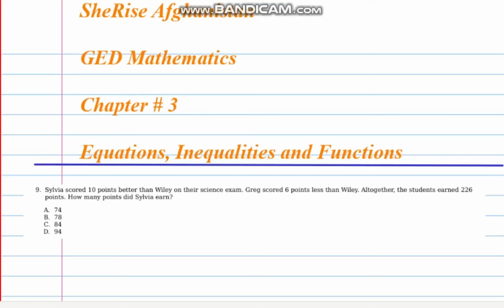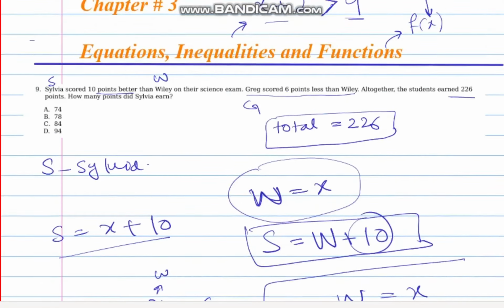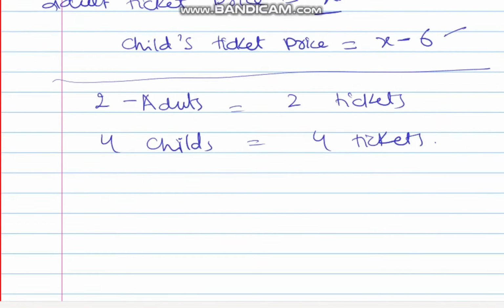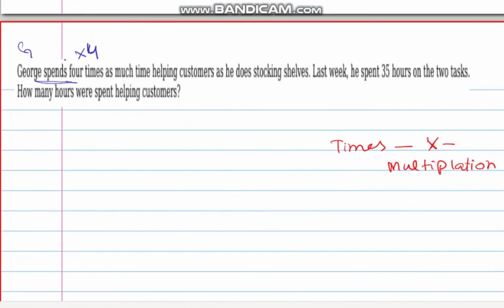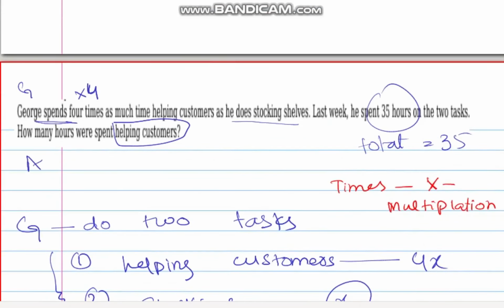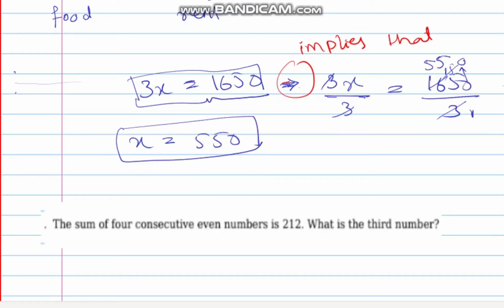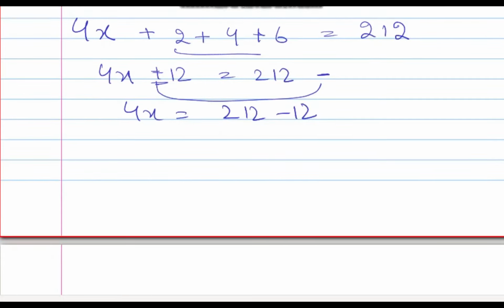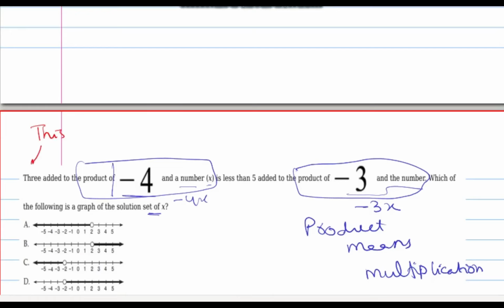Lecture 23 : Solved Theoretical Question | Equations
Welcome to Lecture #23: Solved Theoretical Questions - Equations,
part of the chapter Equations, Inequalities, and Functions! In this video, we tackle theoretical questions related to equations, providing detailed explanations to strengthen your conceptual understanding. This lesson is designed to help you grasp the "why" behind the methods, preparing you to apply these principles on the GED Math Exam with confidence.

What you'll learn in this video:

Step-by-step solutions to theoretical questions on equations
In-depth explanations of key concepts and methods
Practical strategies to understand and solve equation problems effectively
Join us to deepen your understanding of equations and ace the GED Math Exam!